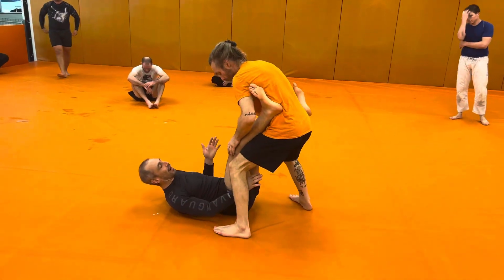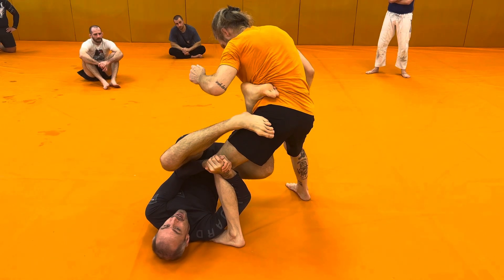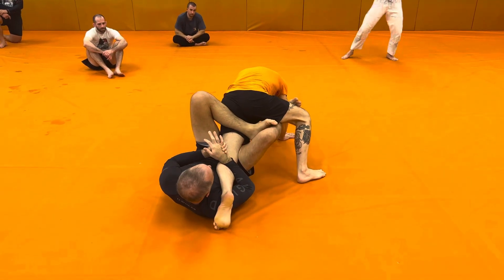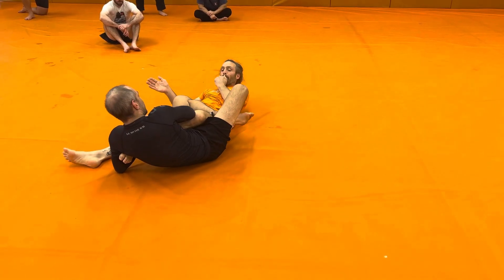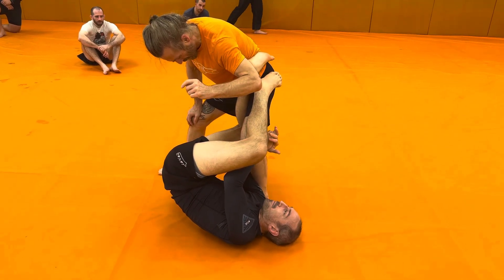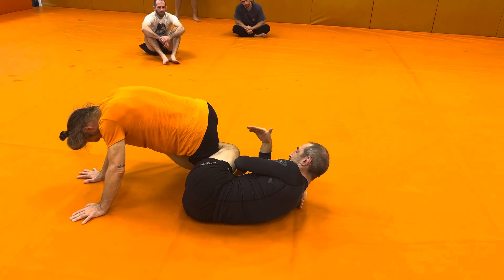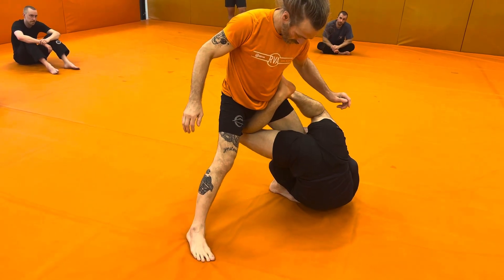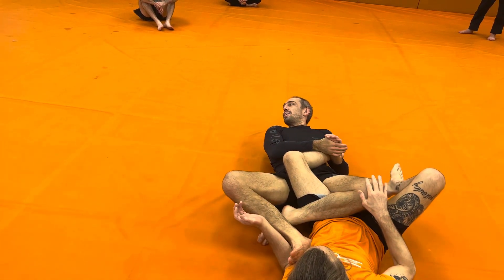K Guard to Backside 50/50 Heel Hook